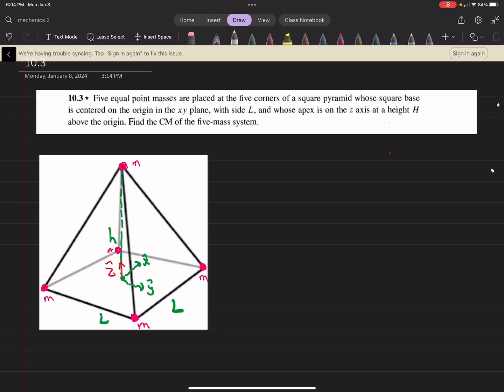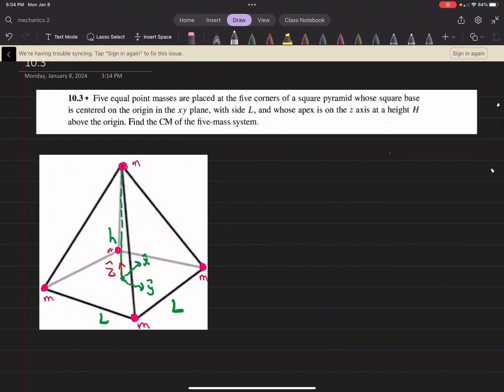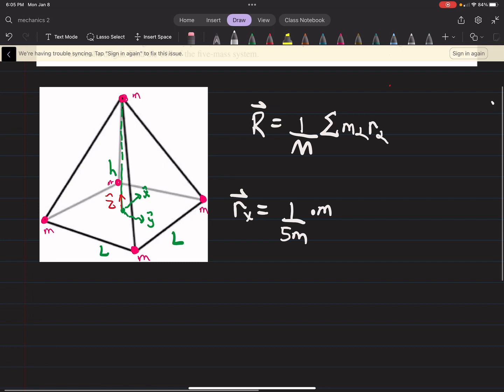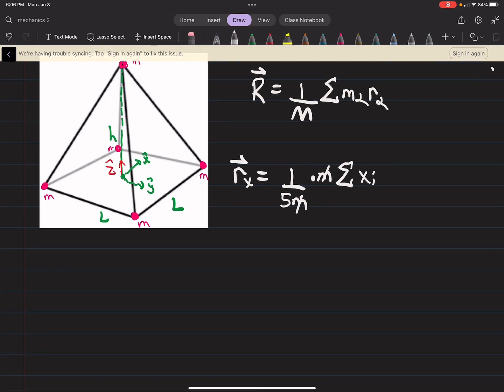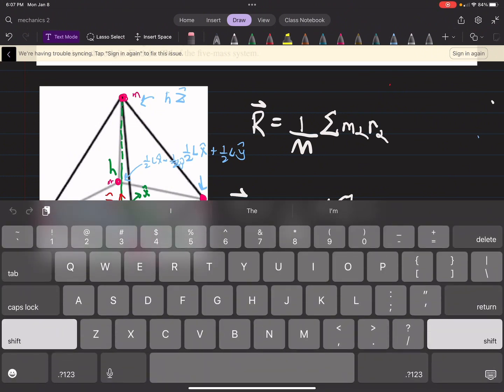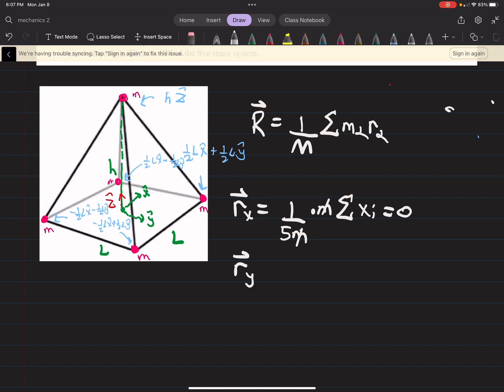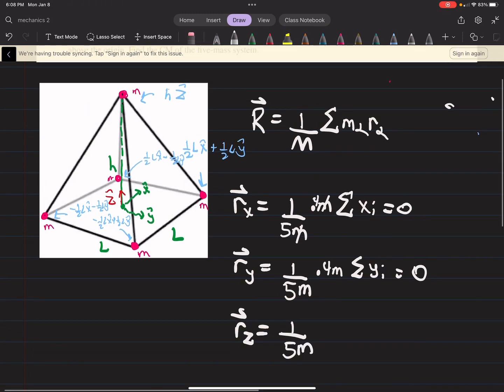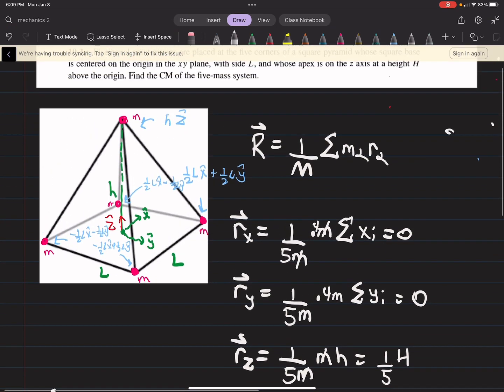John Taylor’s Classical Mechanics Solution 10.3: Center of Mass